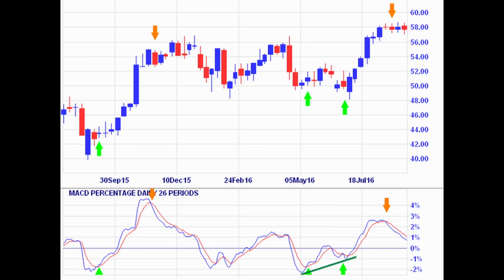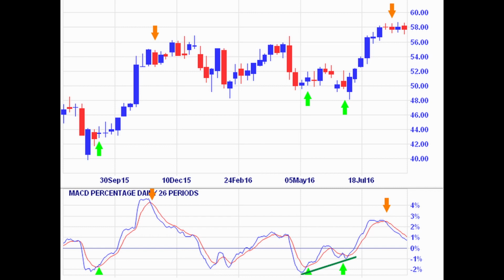MACD for beginner